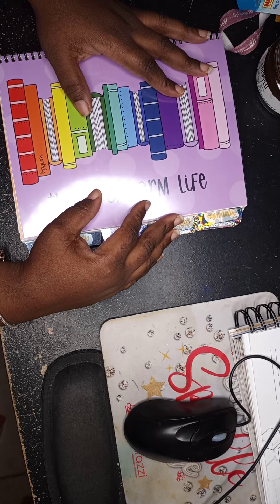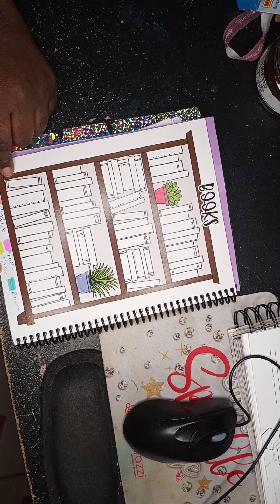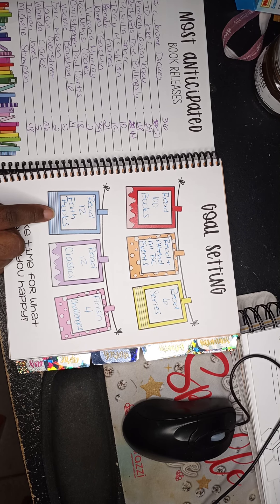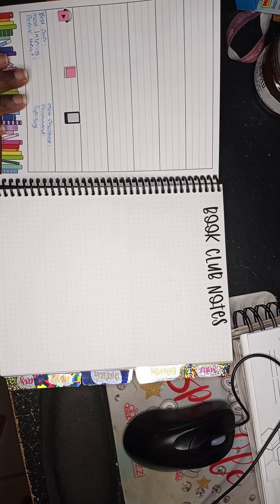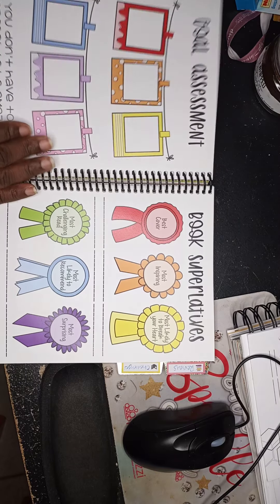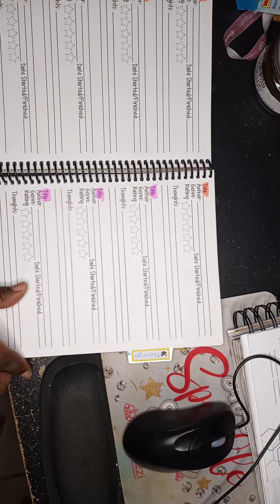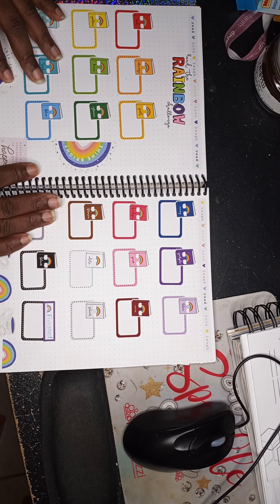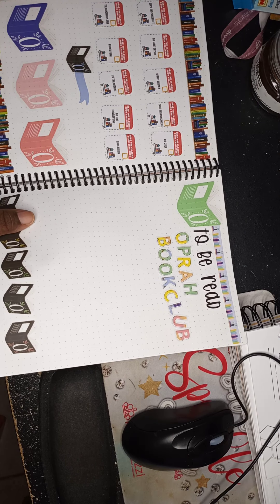My Bookworm Life Planner for 2021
It's that time of year again. Getting those 2021 planners together. This is my first of many. Introducing my reading planner: The Bookworm Life!!!  Sorry that it's sideways, didn't notice until after it was loaded.

Products:

Planner and stickers

name decal